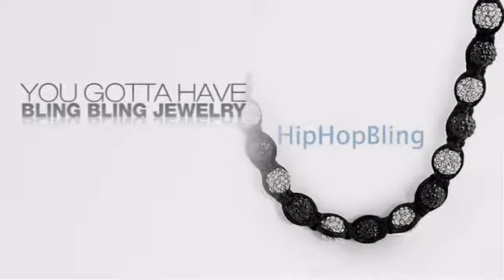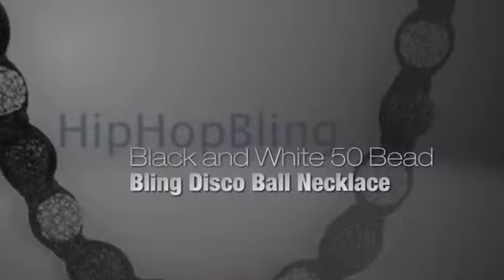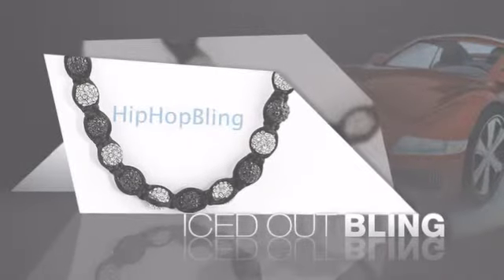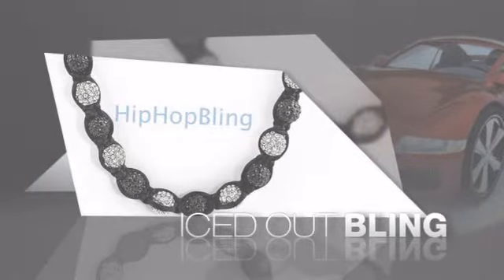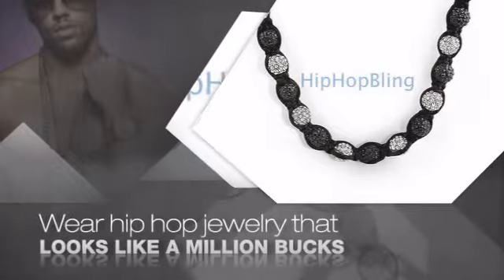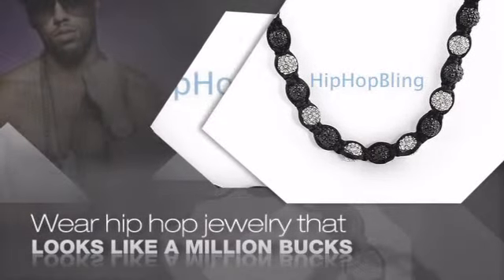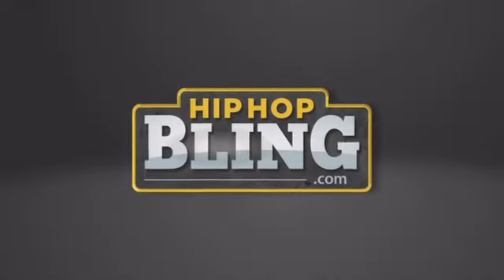Black and White 50 Bead Bling Disco Ball Necklace